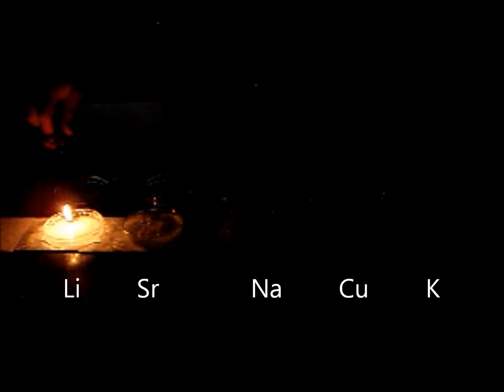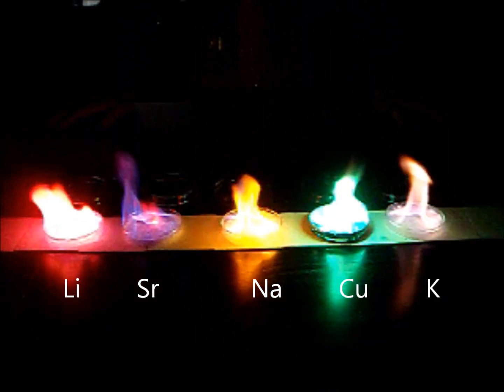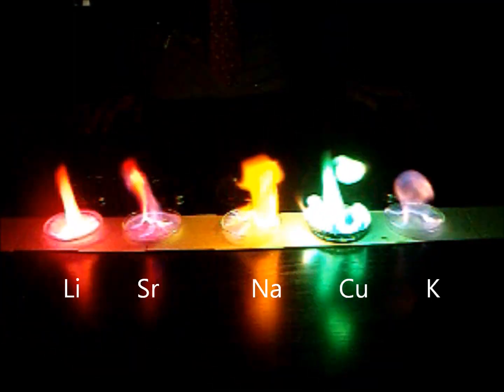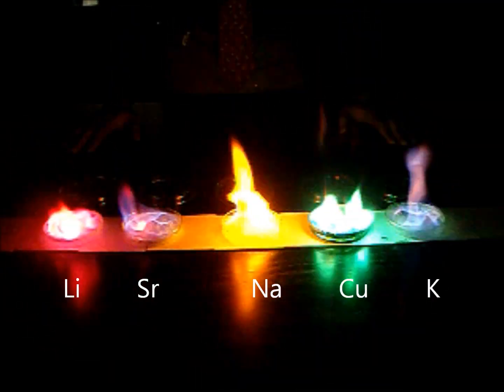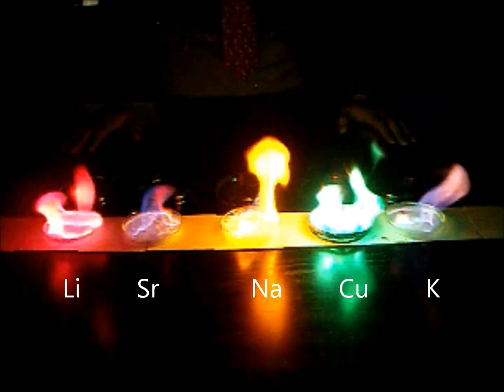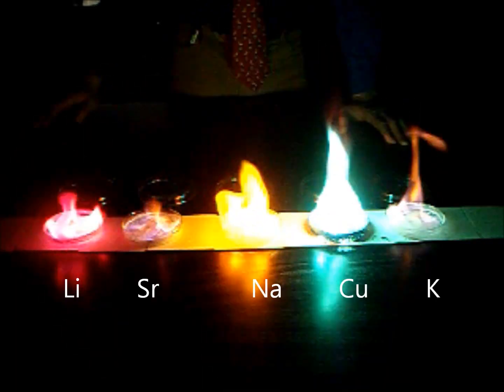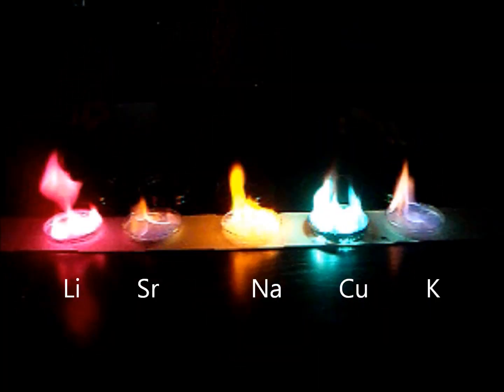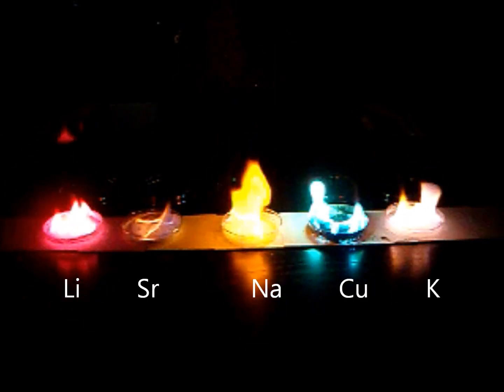RC Unit 4 Demo - Metal Salt Flame Test Using Methanol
This is a short video showing the flame tests for several salts using methanol.